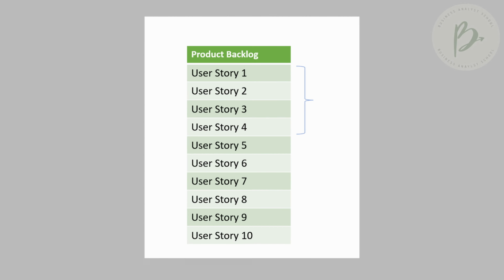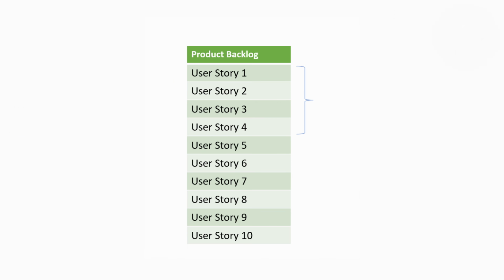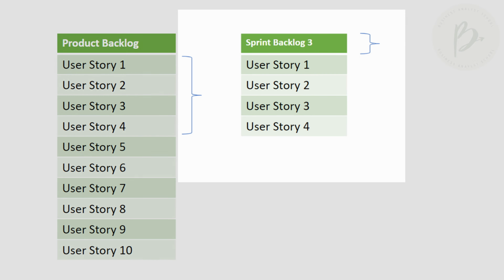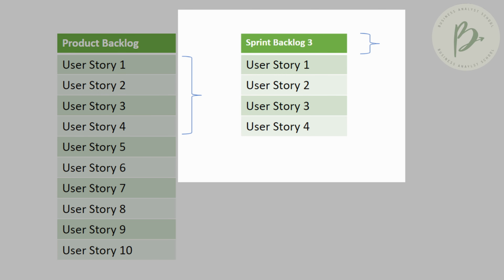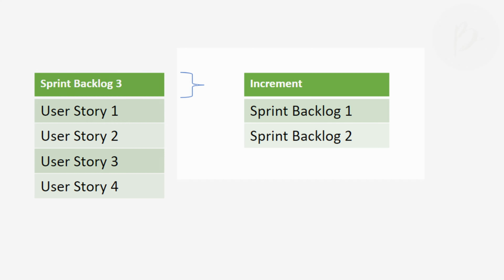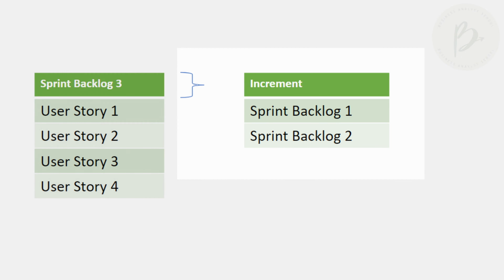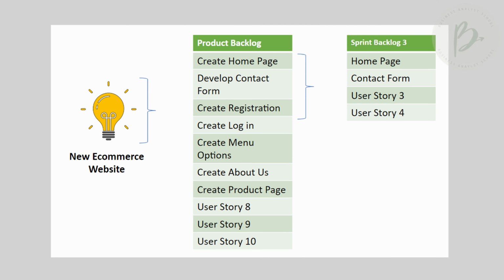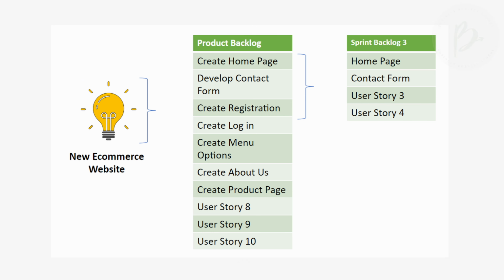Agile Scrum Artefacts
If you're familiar with agile methodology, then you'll definitely want to check out this video! I'm going to share with you how I use agile artefacts to improve my work flow and improve the quality of my delivery on my projects. I hope you find this video useful and that it helps you to improve the quality of your work as an aspiring or experienced BA as well!